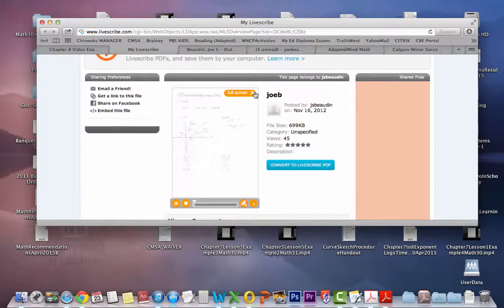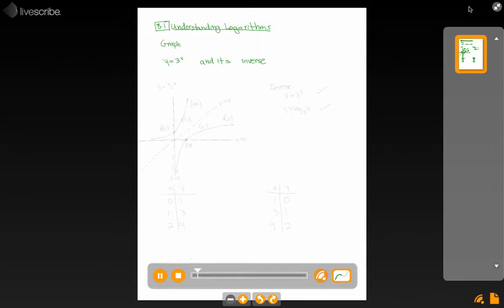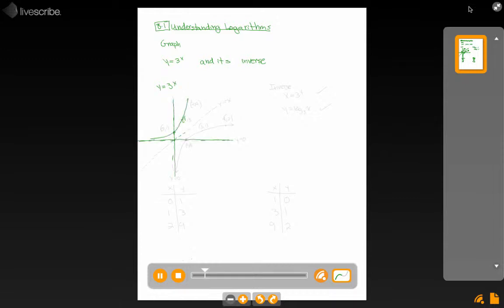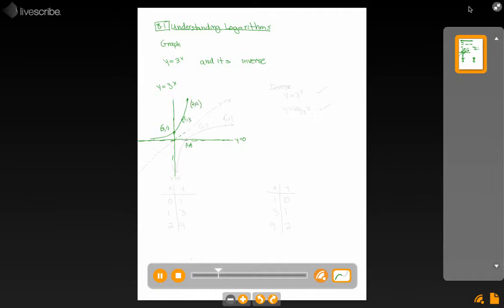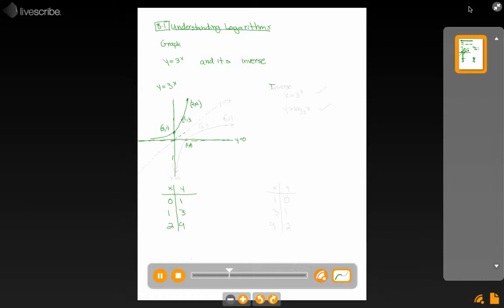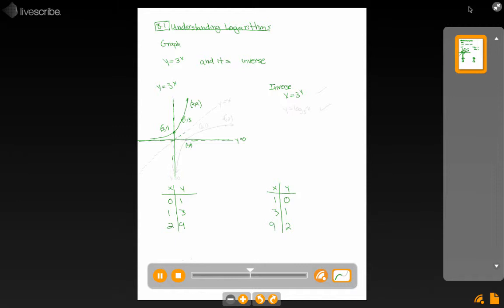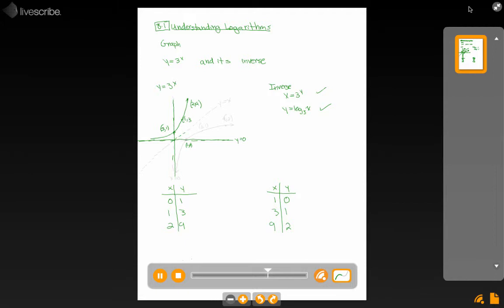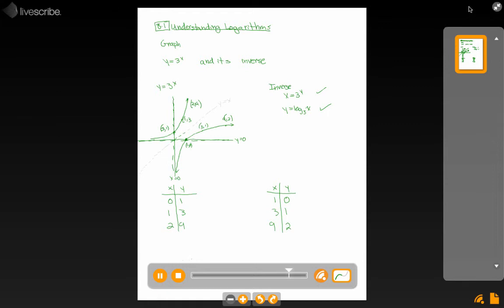Chapter 8 Lesson 1 Example 4 Math 30-1